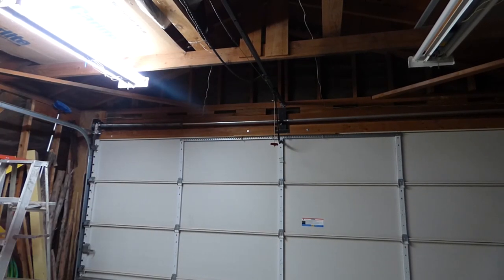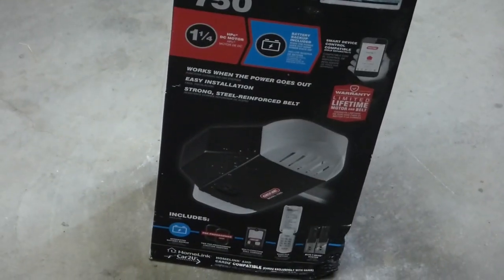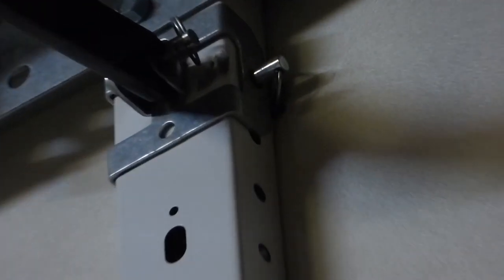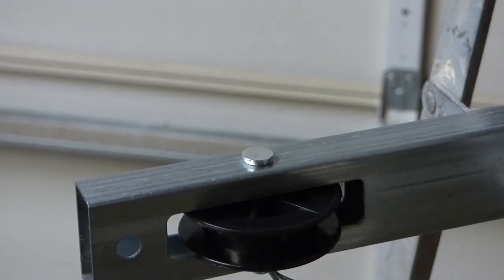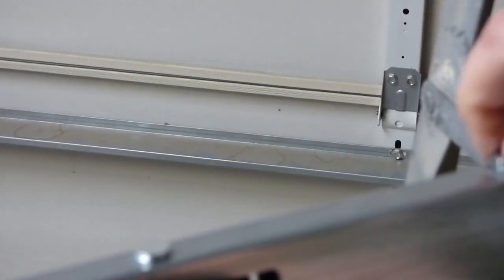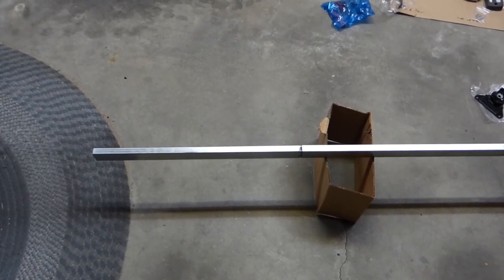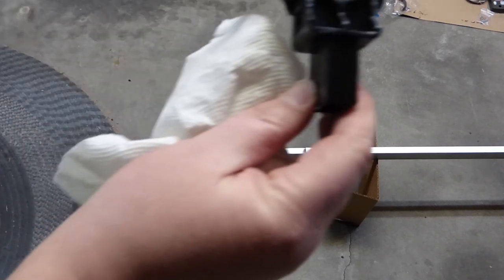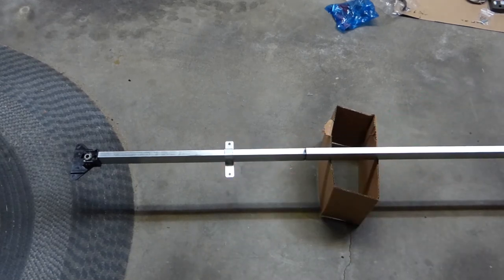The Odd Job Do'er Installs a belt drive Garage door opener!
Hello The Odd Job Do'Er here and today's adventure is a garage door opener that is belt driven!  there seems to be pros and cons to all garaged door openers, but for the most part it beats getting out of the car to open the door manually! the garage door opener in this video is the Genie Stealth 750 or 7055 it has 1.25 horsepower. the bigger the door the more horse power you will need. make sure the door is balanced before doing the install.